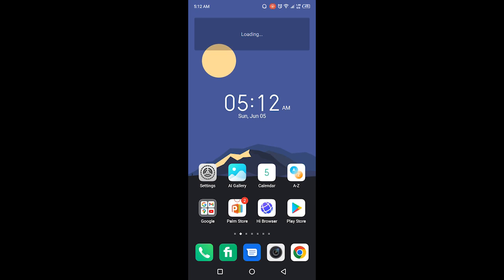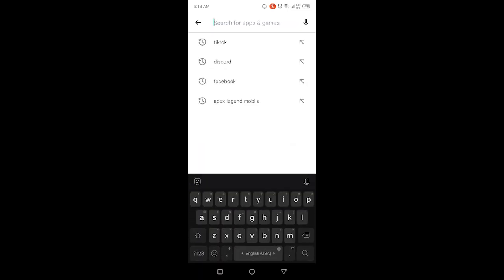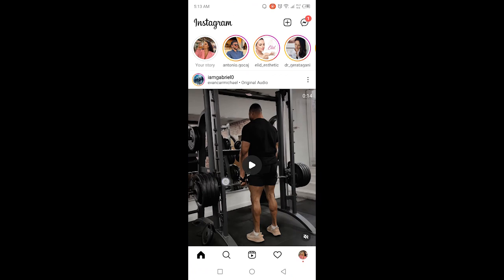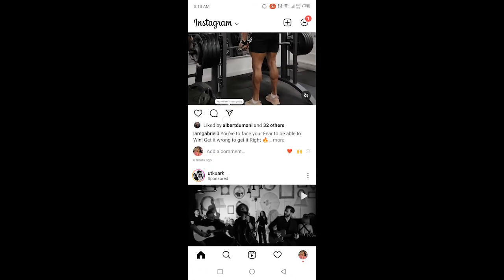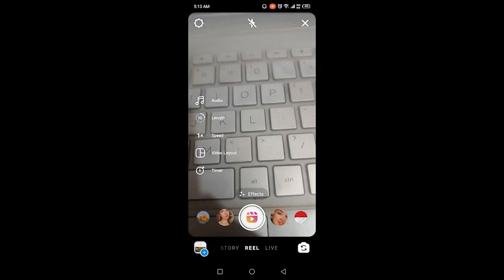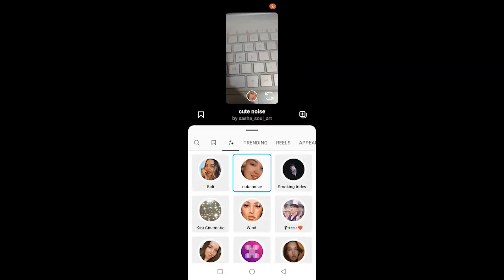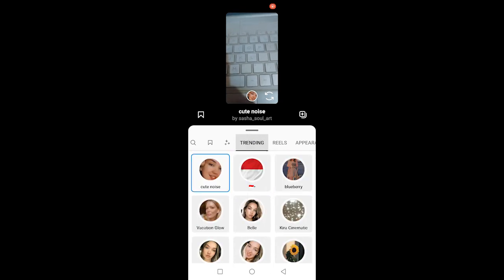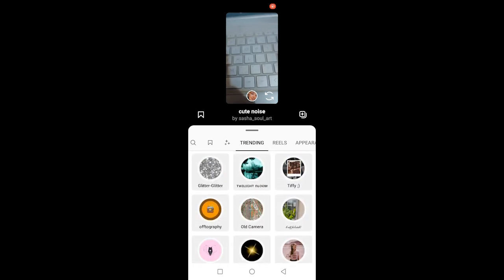How to Find Trending Filters for Instagram Reels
In this video I am going to show you How to Find Trending Filters for Instagram Reels.